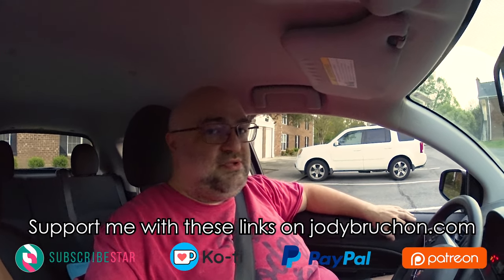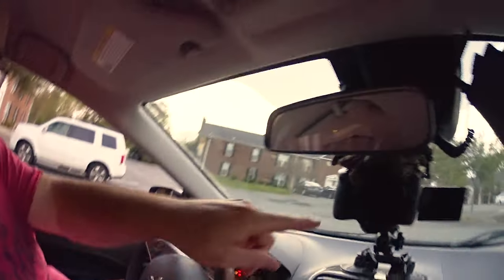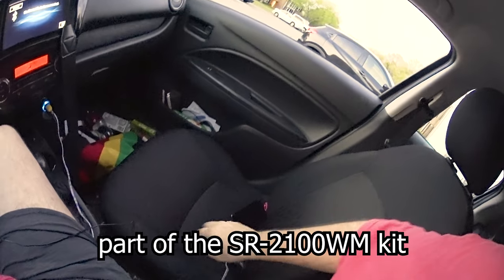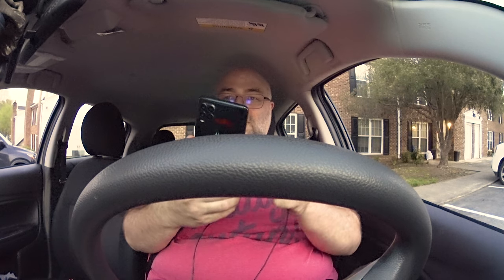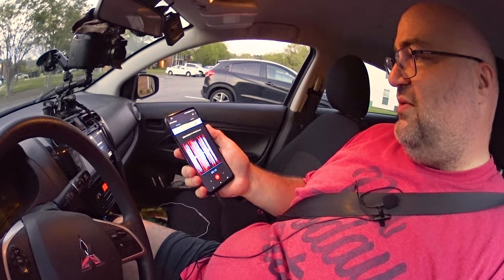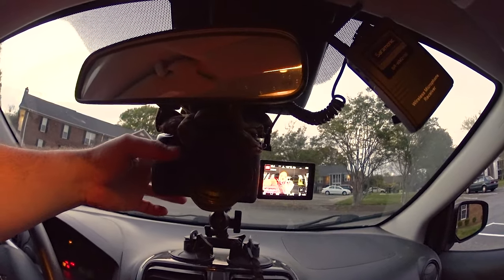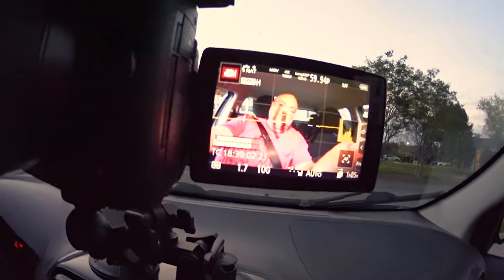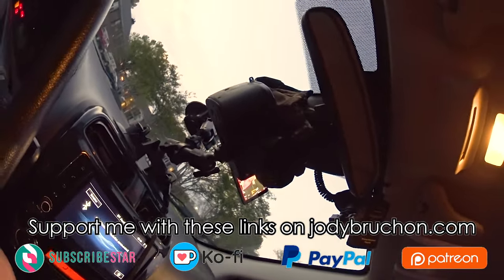HOWTO: Pro Driving Camera Setup/Workflow - Rollin' Rambles BTS - Jody Bruchon Photo/Video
This is a general overview of the shooting workflow for filming yourself while driving.